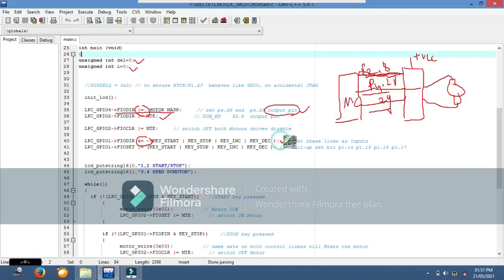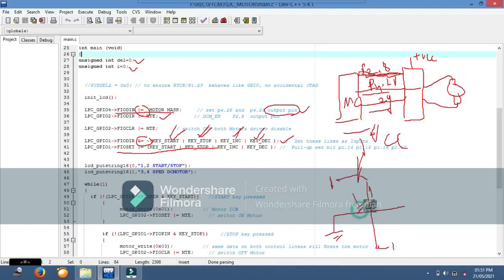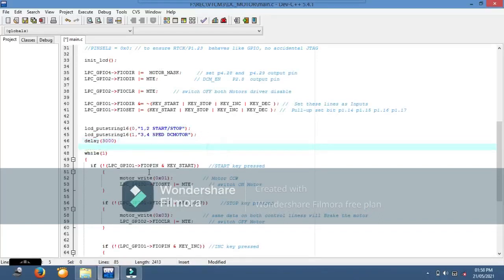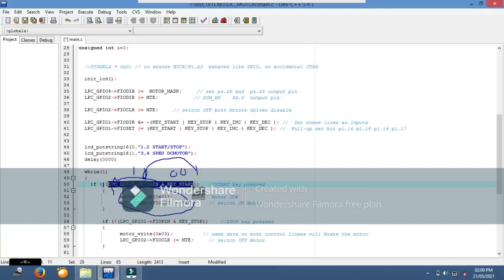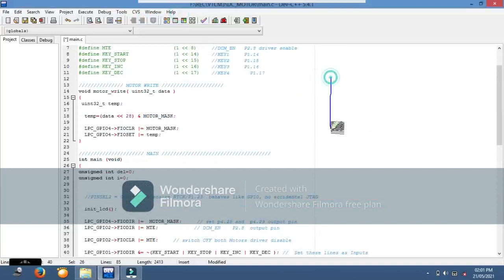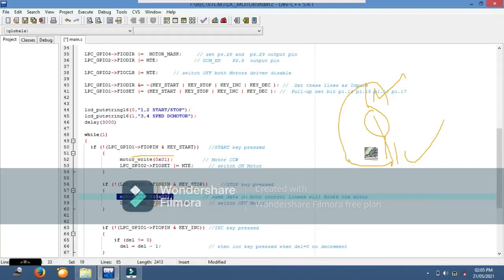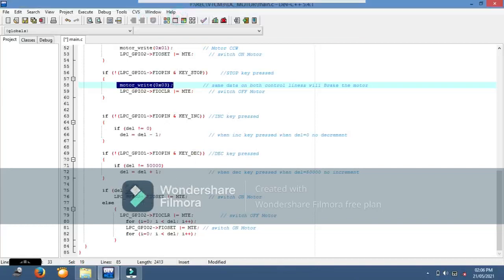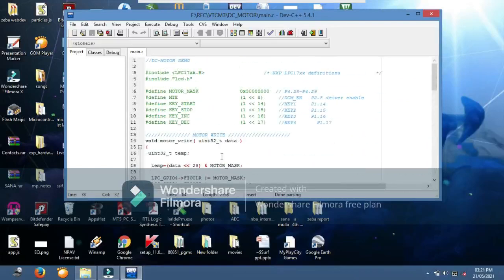Embedded system lab(18ecl66) exp7(DC motor)